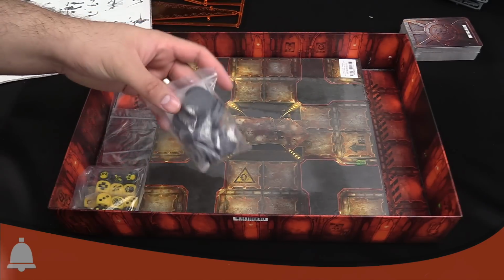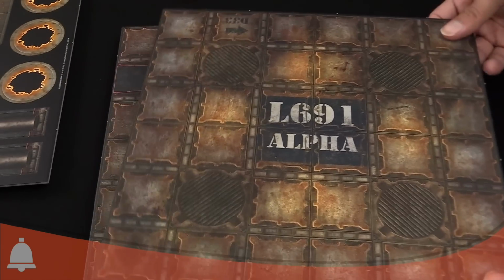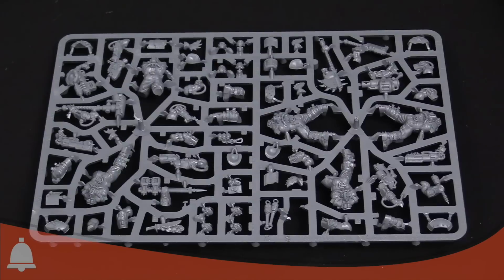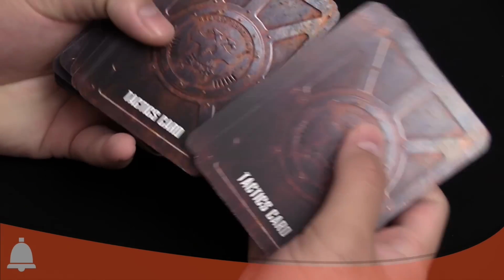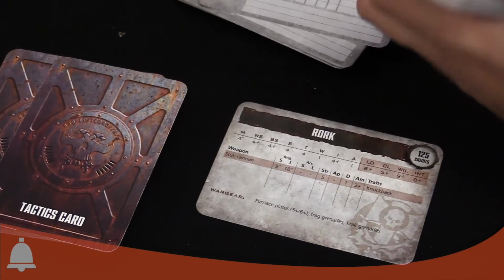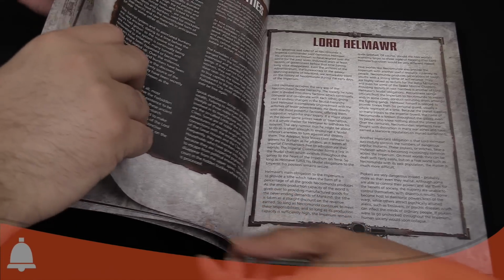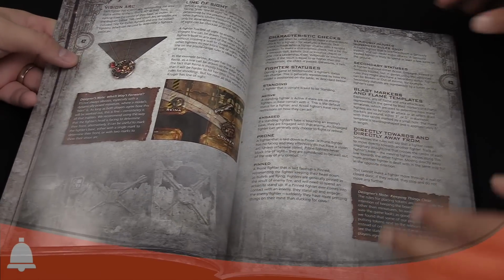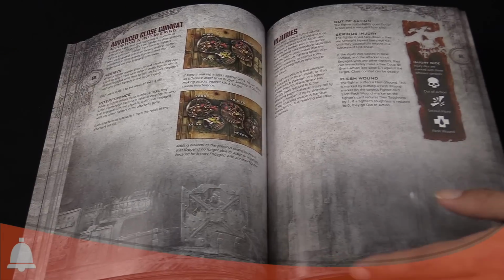BoLS Unboxing | Necromunda | Games Workshop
The BoLS Crew opens up a new copy of Necromunda: Underhive! Gang warfare returns to the Grim-dark!

Host: AdamHarry
Co-Host: JayArr
Sound FX: Temple Bell | Mike Koenig